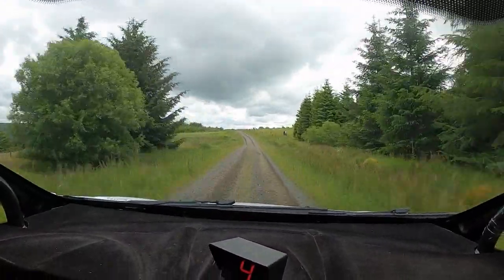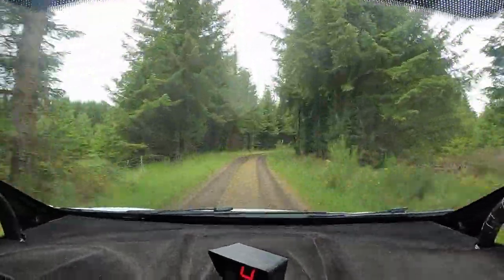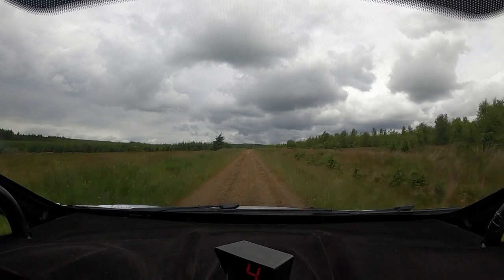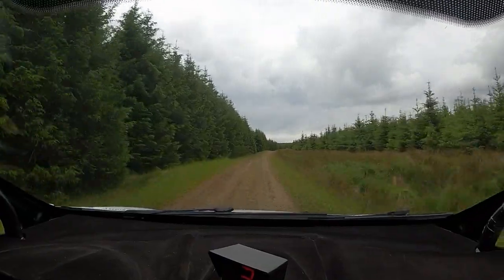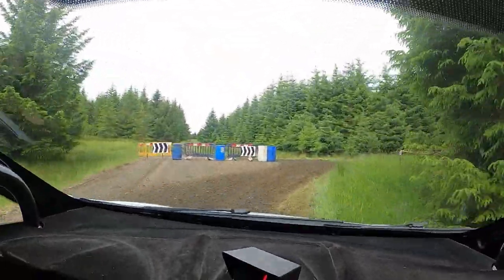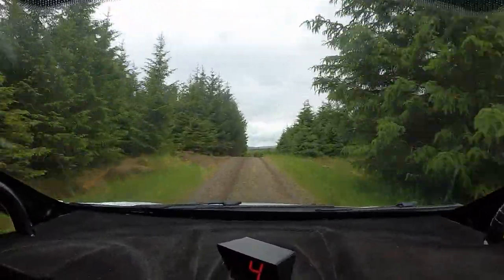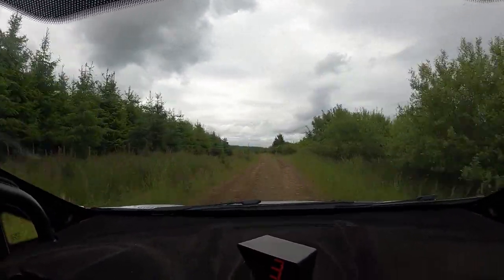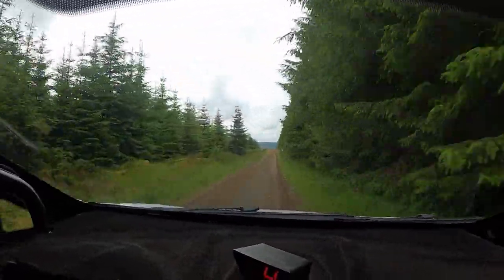Kielder Forest Rally 15 June 2024 Falstone 1 SS1